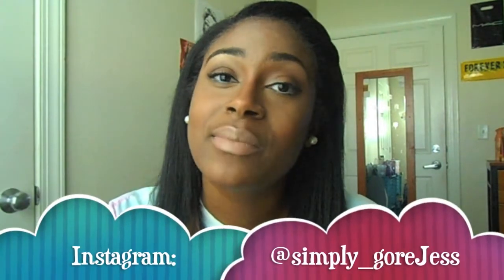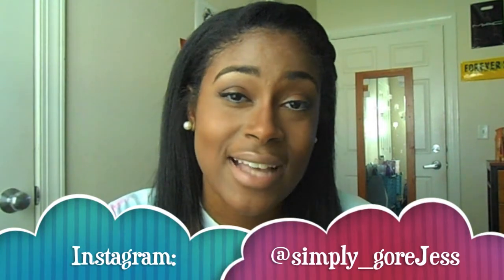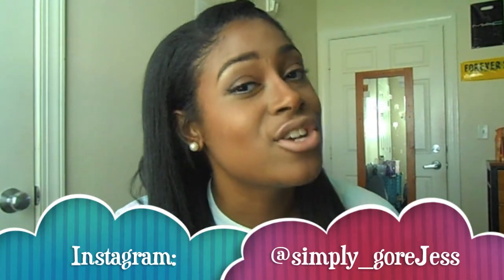Im Back!: Update and some Ramblin'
Hi guys! i missed yall =/
Im so sorry for not posting anything in a month but im back and I wont ever do that to you guys again!